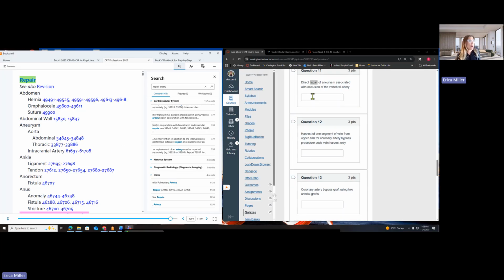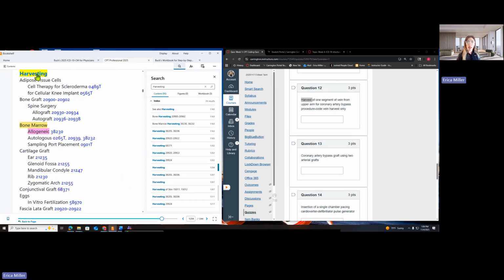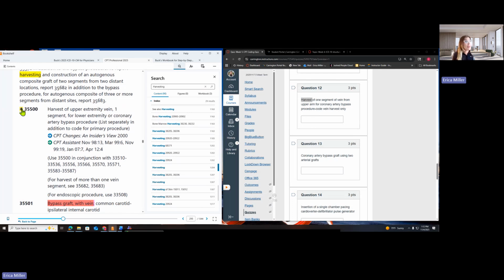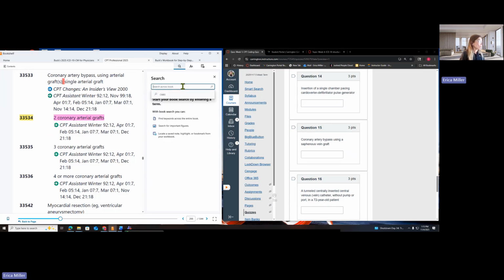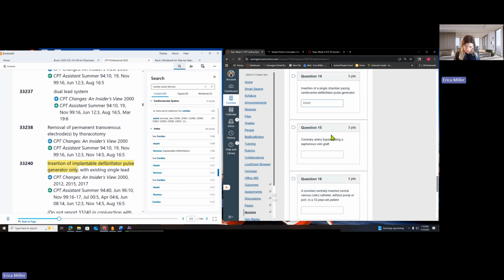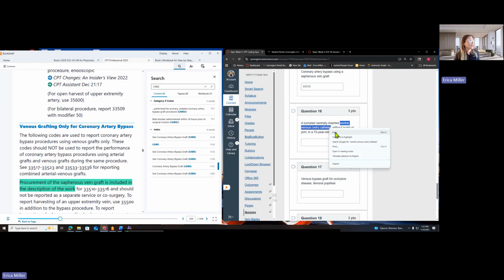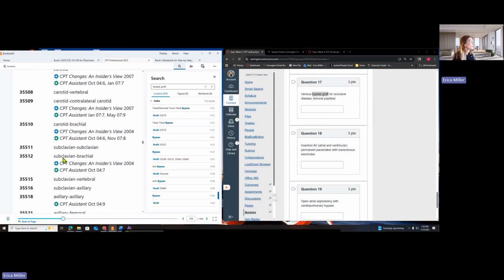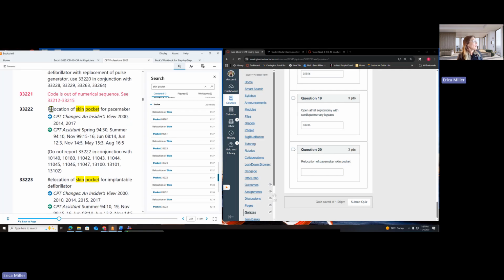Week 1 Coding Review Q #11-20 MBC 40.5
This videos reviews Q#11-20 Week 1 coidng review term 40.5